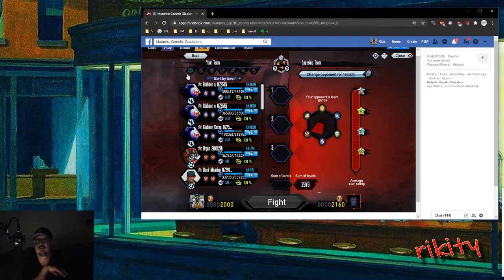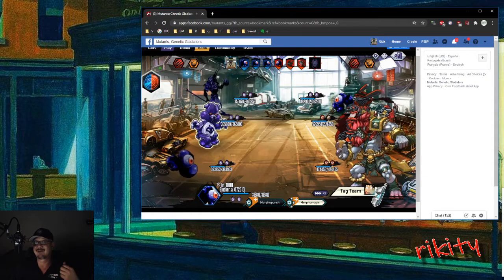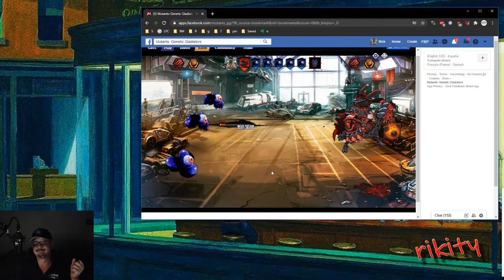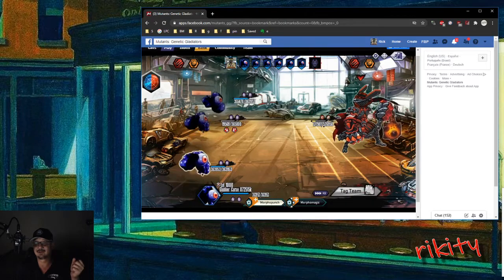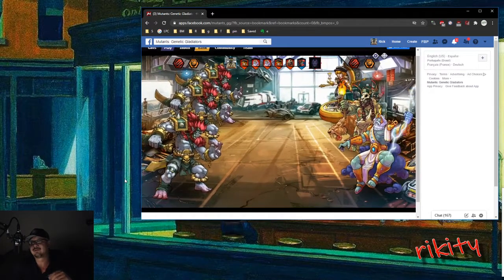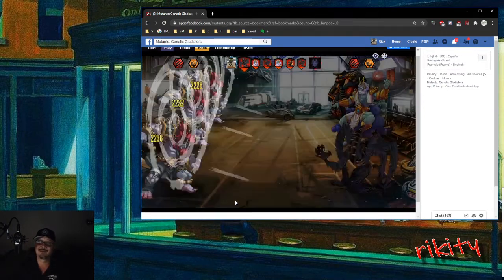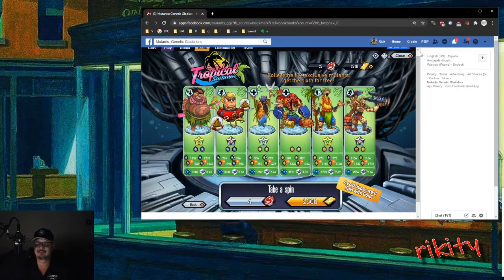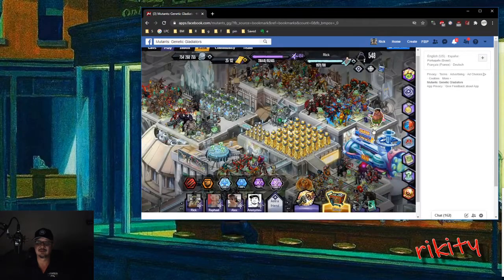Mutants Genetic Gladiators - Leveling up mutants, getting max XP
How do I level up mutants as quickly as possible?   PVP fights over L500 give you max.